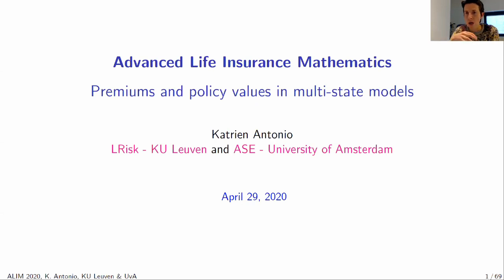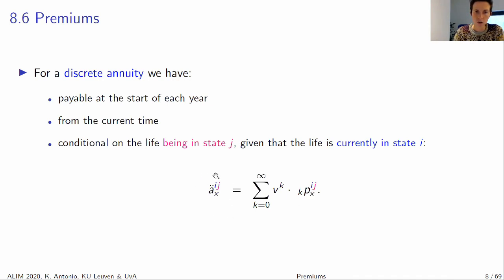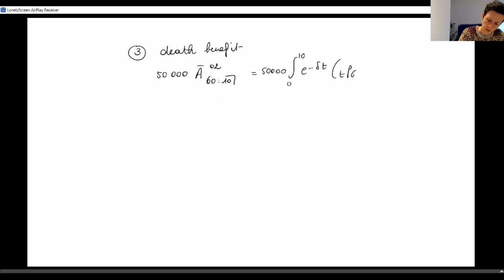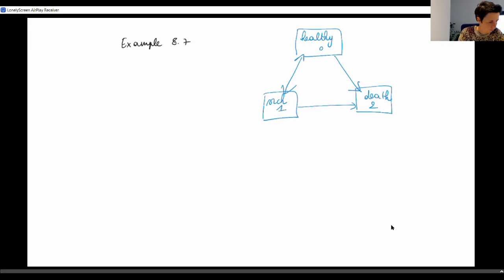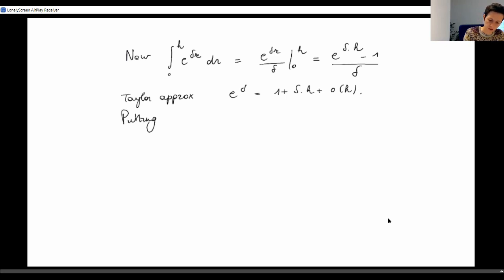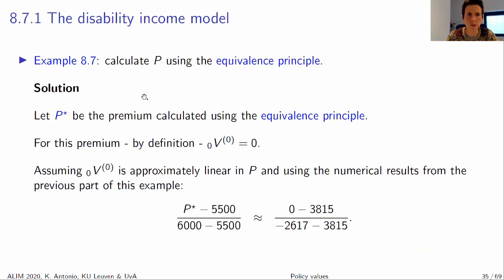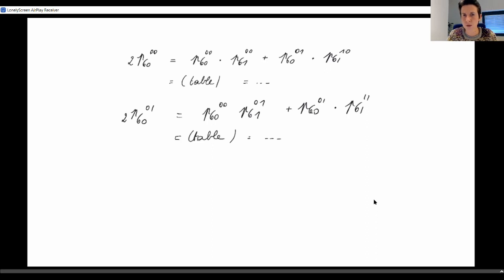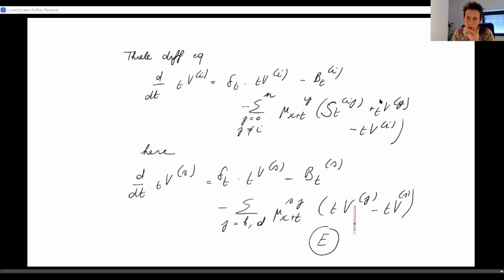ALIM - Calculating premiums and policy values for insurance multi-state products